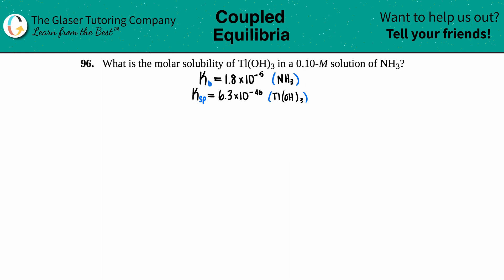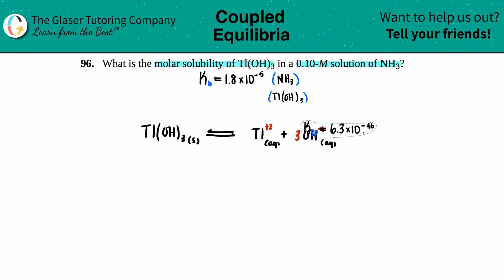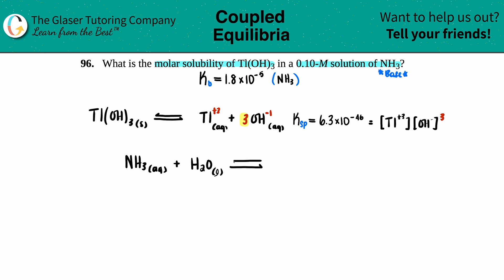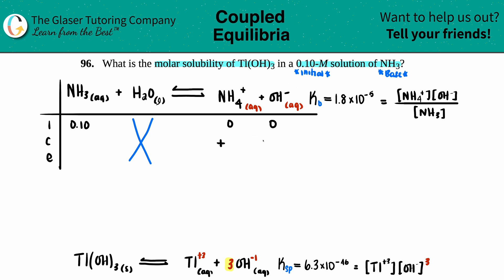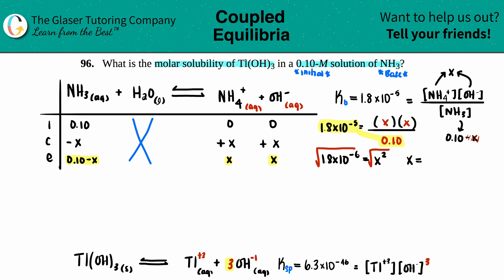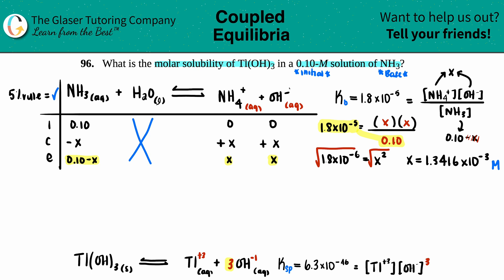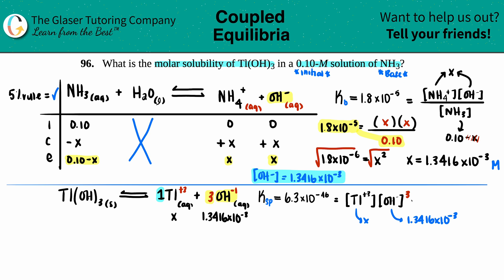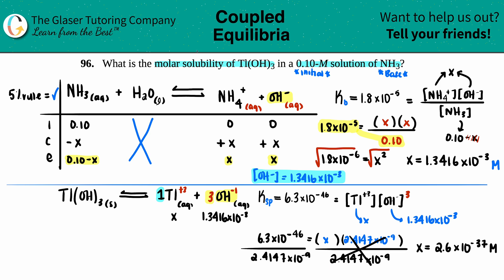15.96 | What is the molar solubility of Tl(OH)3 in a 0.10-M solution of NH3?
What is the molar solubility of Tl(OH)3 in a 0.10-M solution of NH3?